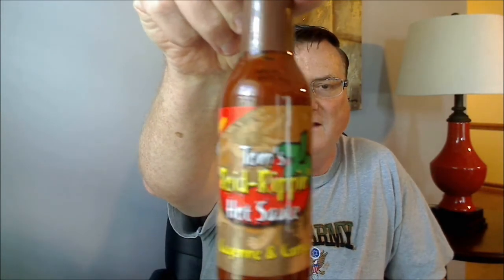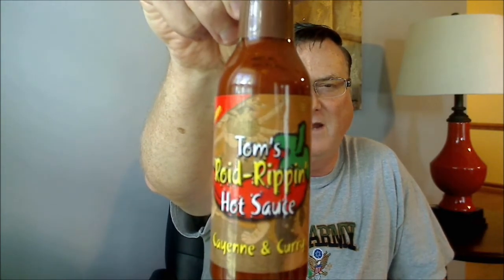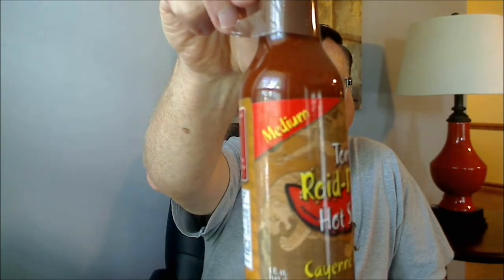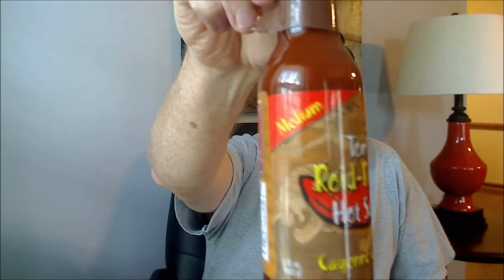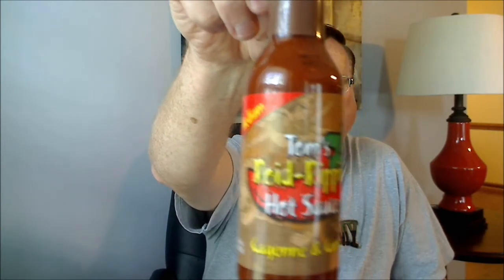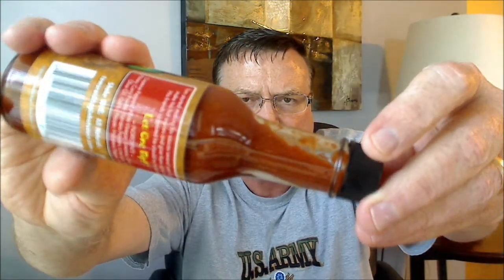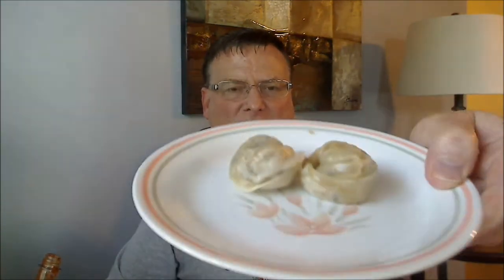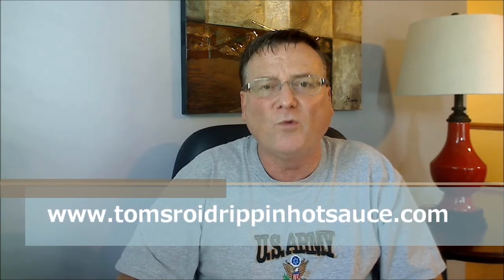Tom's Roid Rippin' Hot Sauce "Cayenne & Curry" Review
Tom's Roid Rippin' Hot Sauce Cayenne & Curry is definitely for you curry lovers.  Great pepper, tomato, and curry taste and flavor on this one.  This sauce is best used on food.  This sauce would be great to spice up your chili, fried rice, and Asian stir-fry dishes!!

Layers of flavor with the perfect amount of heat!
For the "Curry Lover" in you, try our all natural Cayenne Pepper with Curry. It's fantastic on lamb, chicken & burgers. For a new twist, add some of our Cayenne & Curry to your chili. We think you'll be pleased with the results. Let One Rip!™